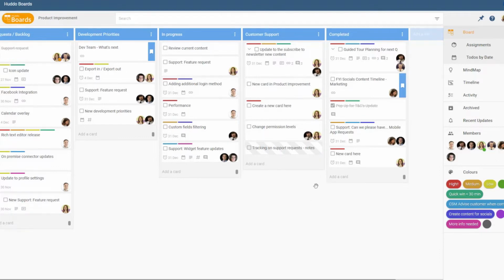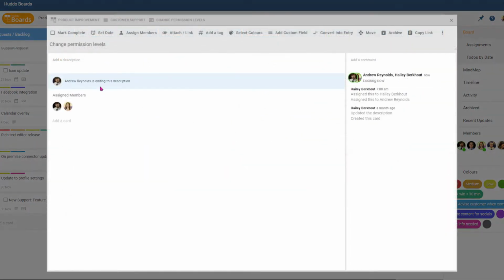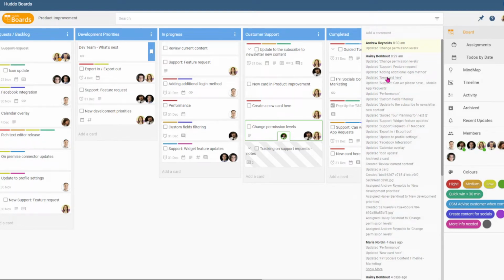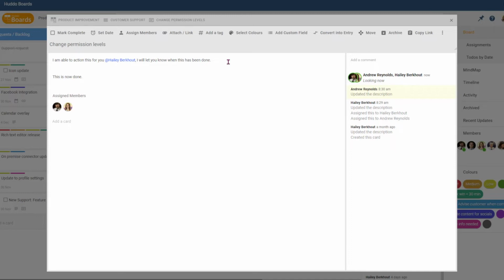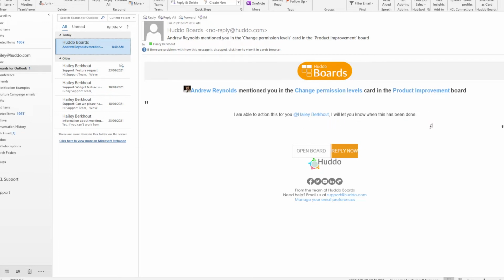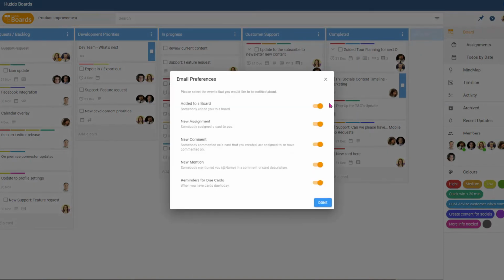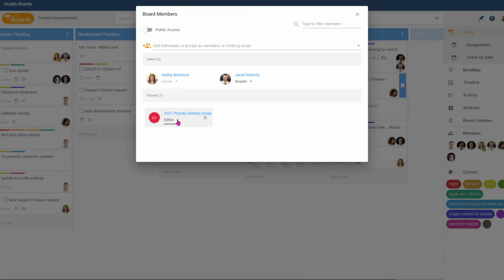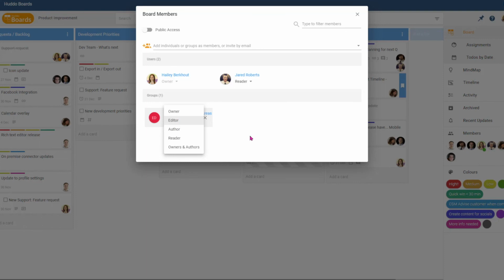Huddo Boards Update Nov 2021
Welcome to a new series of Huddo Boards videos designed to give you a quick rundown of our latest features and updates.

First in this series is a review of the latest updates from Q4 2021 (October - December) including; (1) Private Cards, (2) See who's editing/viewing a card, (3) Recent Updates, (4) Email Notifications, and (5) Group Permissions.

Customer Success Manager, Hailey Berkhout, gives a rundown of our latest features and updates which helps users manage projects by making personal notes, knowing what is happening in your Boards, and finally, by ensuring you can set the notifications that matter to you and work with your own personal working styles.

Huddo Boards is designed to be flexible and work with each organisation's team size, types of projects, and unique working styles.

For more useful videos and guides, visit our Video Resource page on our